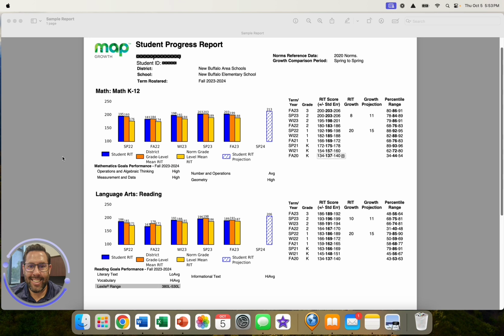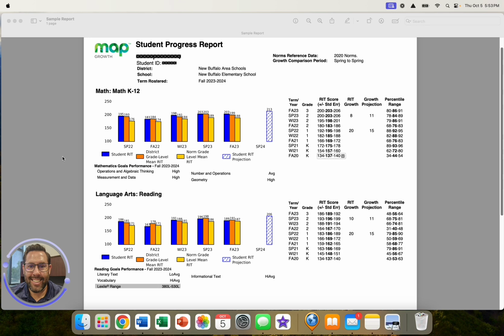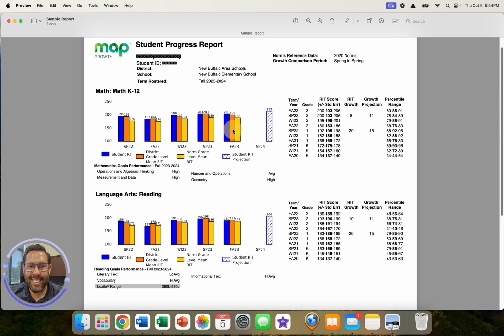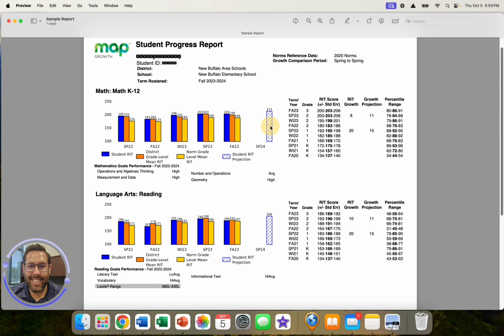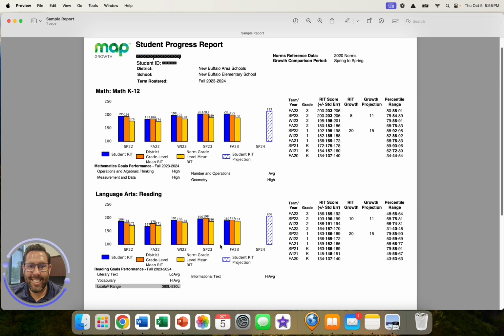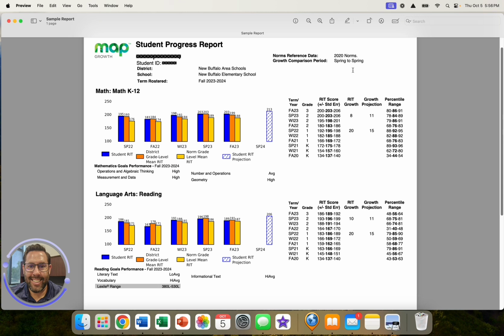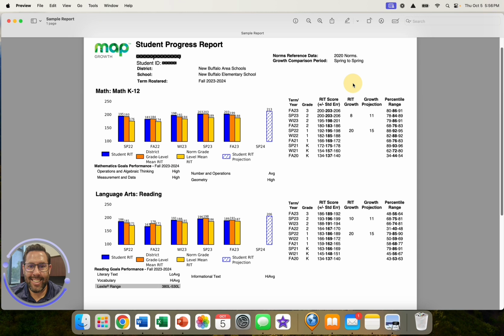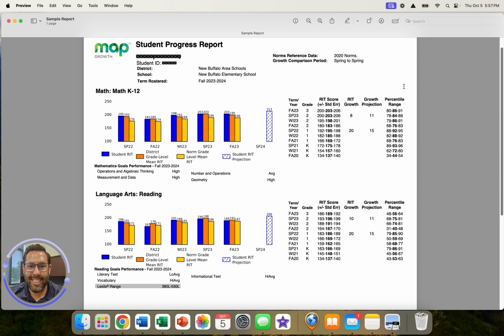NWEA Student Progress Report Video Tutorial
Video tutorial to help parents better understand their child's NWEA Assessment Student Progress Report.